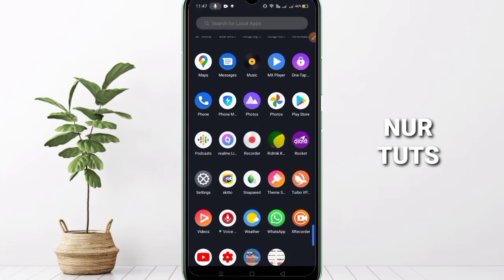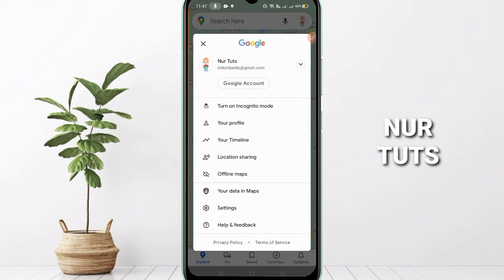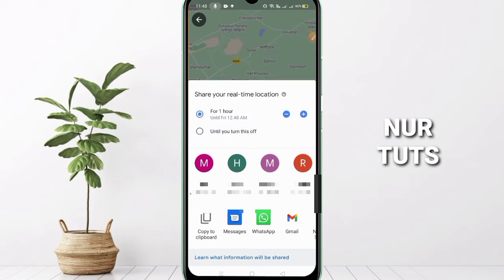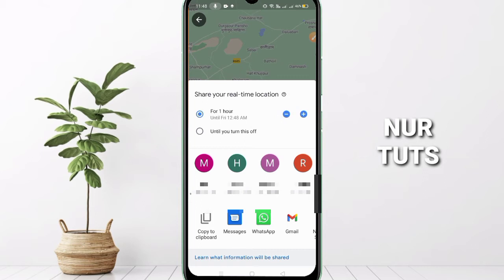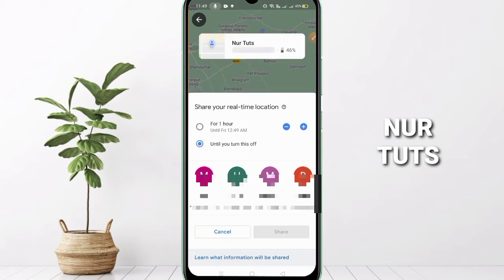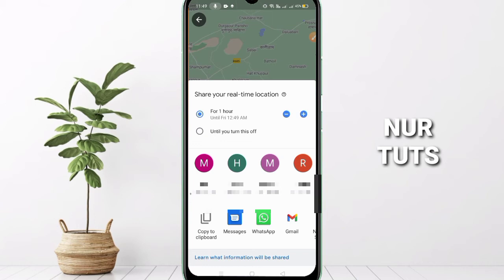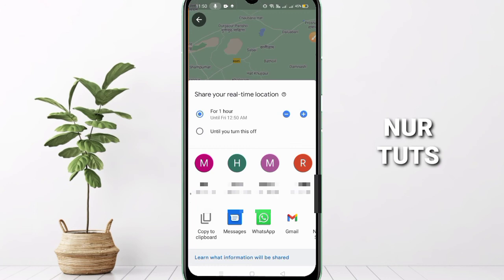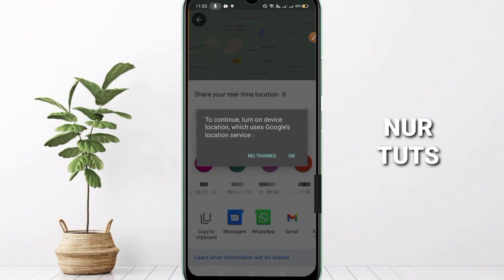How to Share Current Locations Using Google Maps to Someone / Share your Real Time Locations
👉Nur Tuts is a best android tips and tricks channel. A bunch of tutorials you can find here regarding mobile secret tips, social media best tips, trending features tips, best tutoirals about android phone and its apps.
👉Use your smartphone in smart way. you will be learnt through this channel how to manage your android or smartphone.

🎯You may find this channel below this Tags 🎯